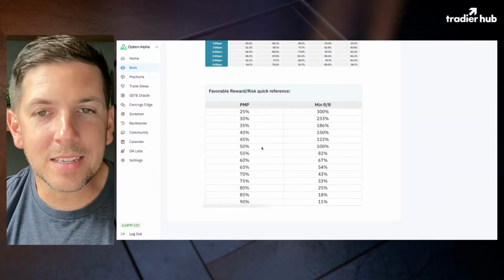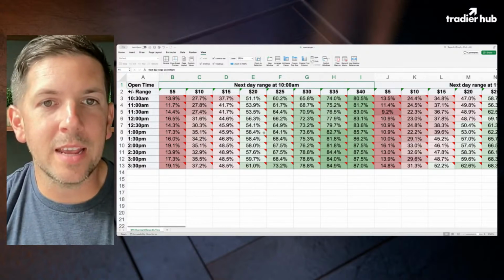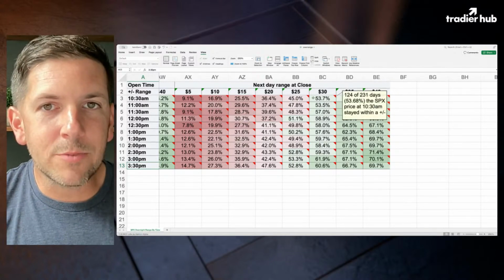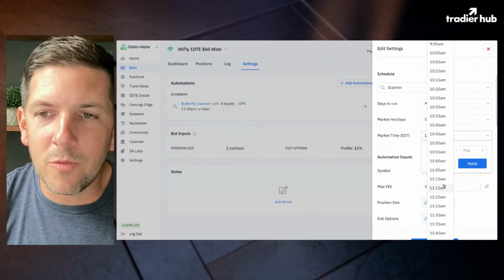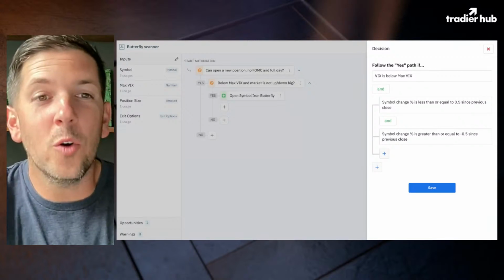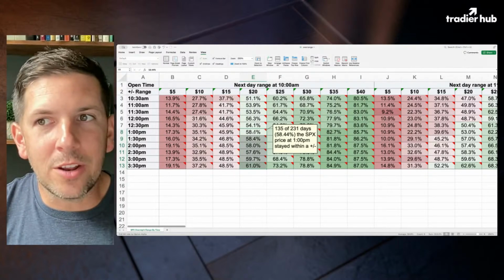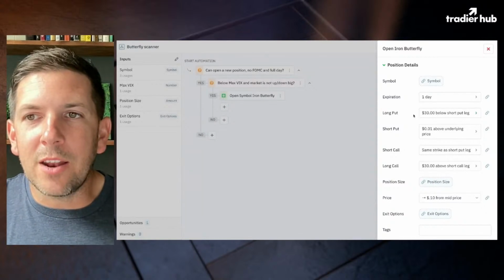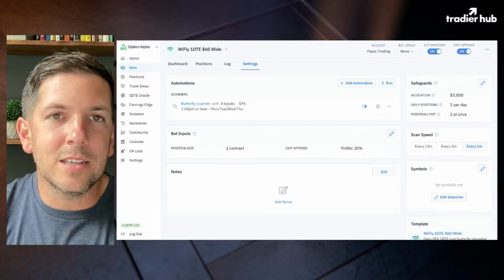The Option Alpha Show With Kirk Ep. 14 | SPX Overnight Range Research + Bot Template | 9.25.24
Join Kirk on The Option Alpha Show as he dives into SPX Overnight Range research and explores new strategies with the Bot Template. Learn how to leverage overnight data and automate your trading for improved results. Discover key insights and take your options trading to the next level! Don’t miss out!.